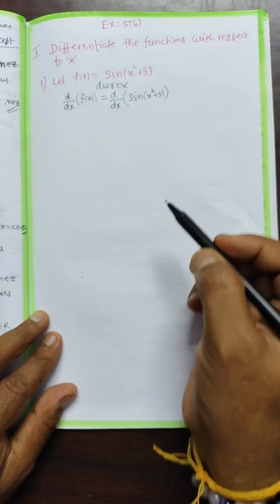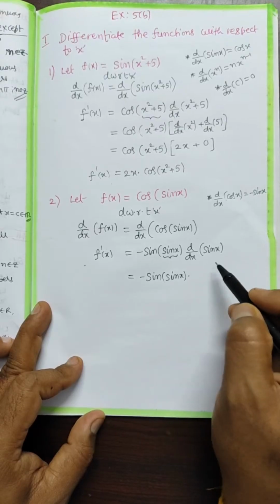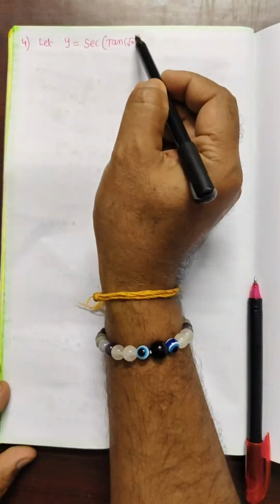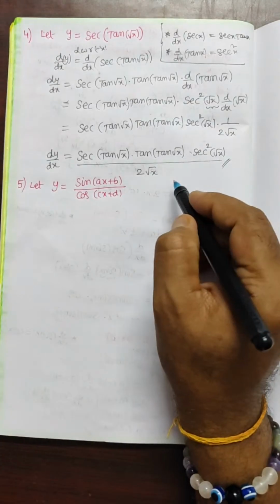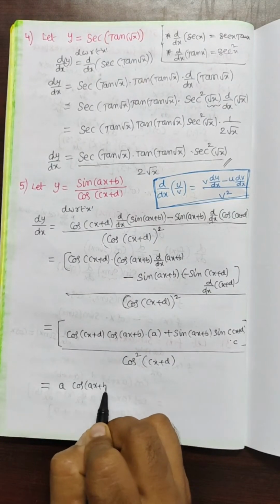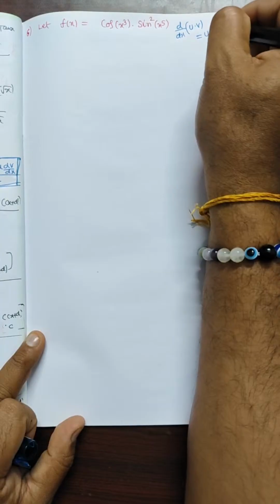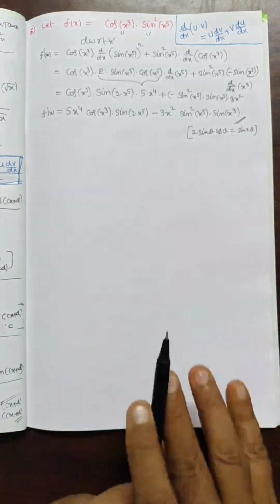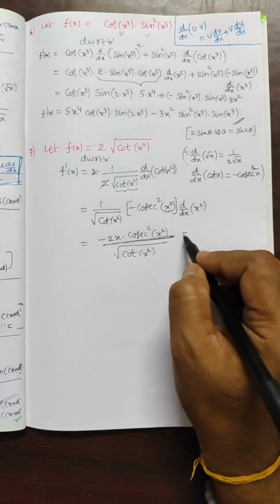Differentiation Ex:5(b) AP Intermediate Secondyear CBSE12th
MATH Solutions By PHANI  is live! Differentiation Ex:5(b) AP Intermediate Secondyear CBSE12th